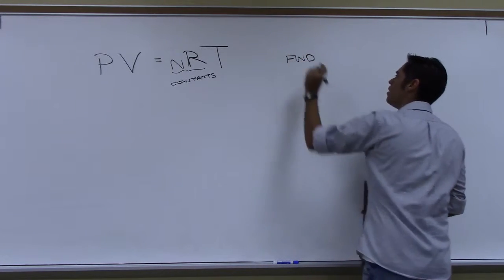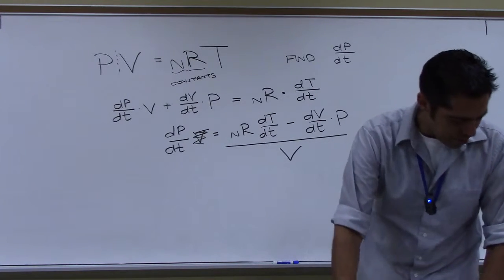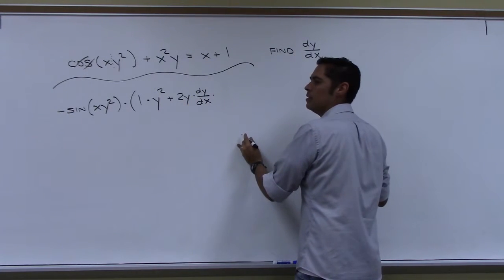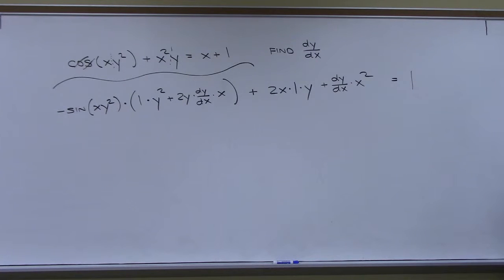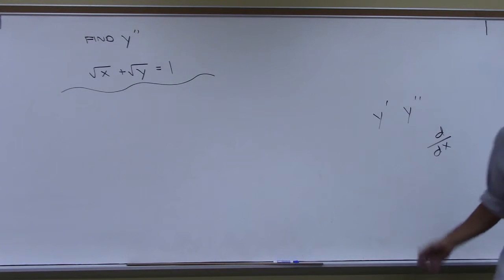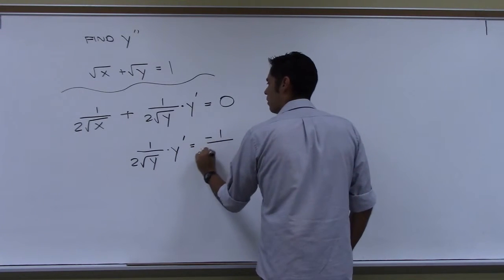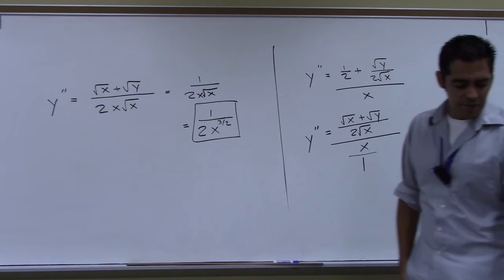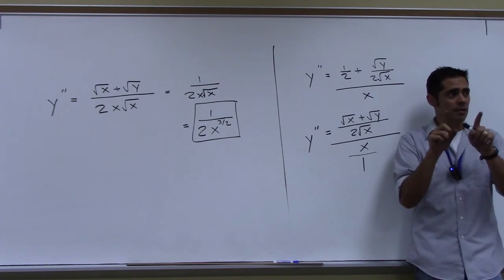2413 Day11 2.6 Part 2 of 2